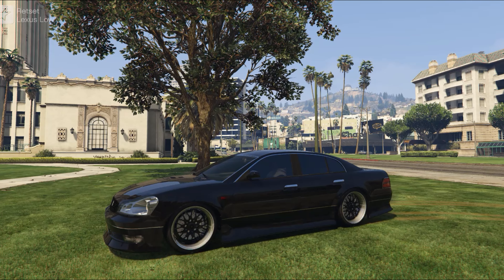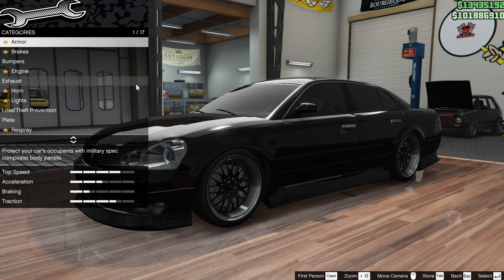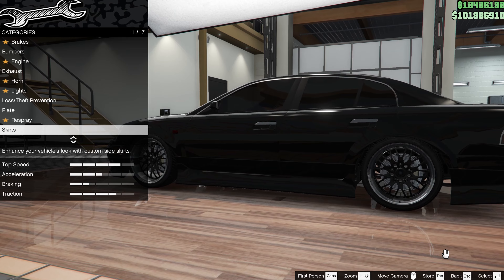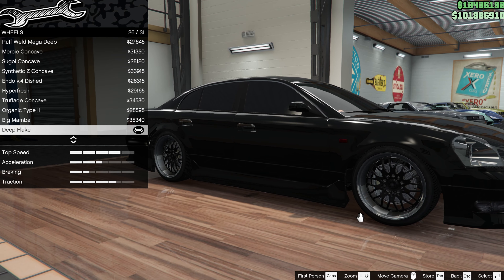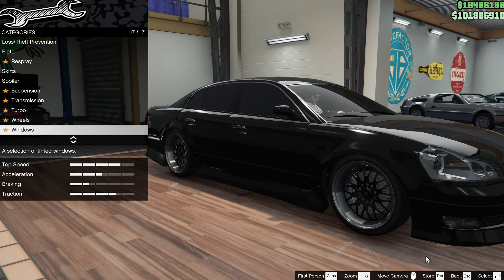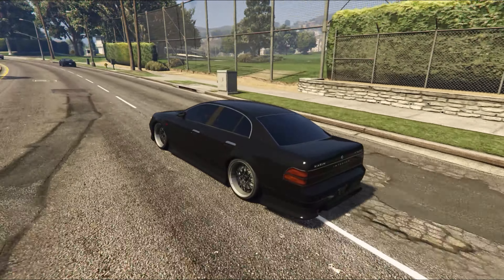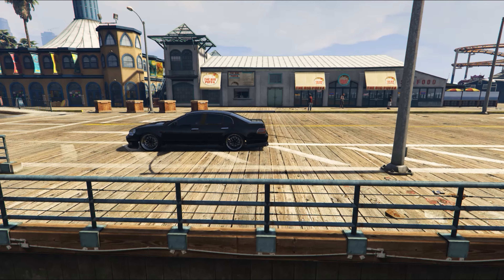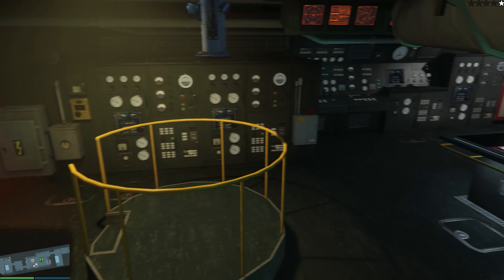Let's Build A Stanced Lexus On Your Karin Intruder (Free!) In GTA Online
Here I fulfil a viewer request for a stanced LS430 and also look for a new way to dispose of it afterwards (regretfully as it looks pretty cool).